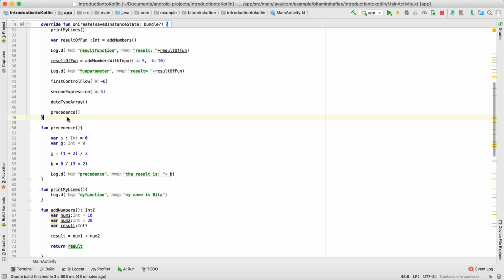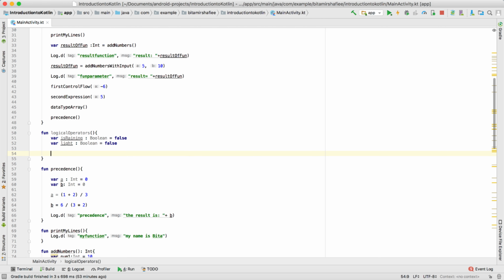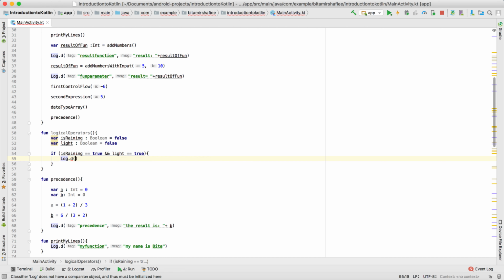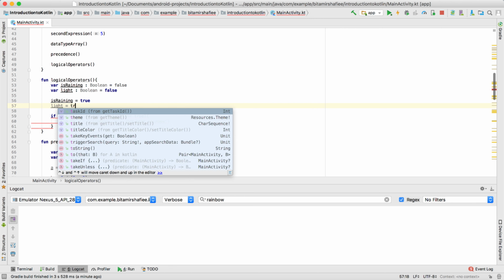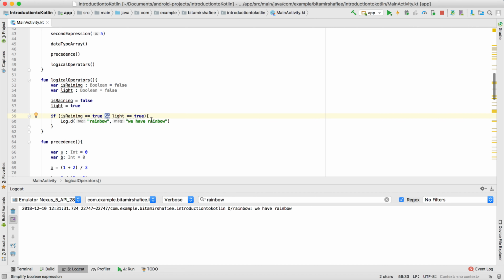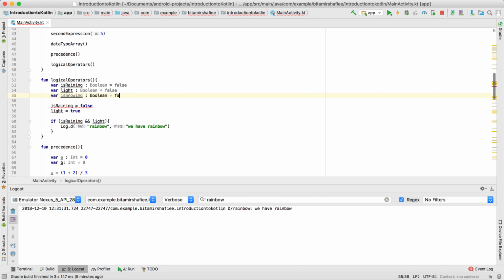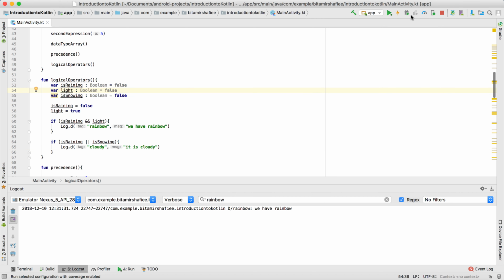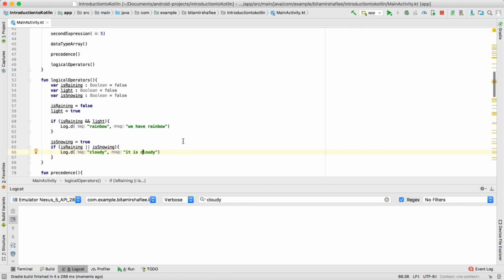Kotlin logical operators